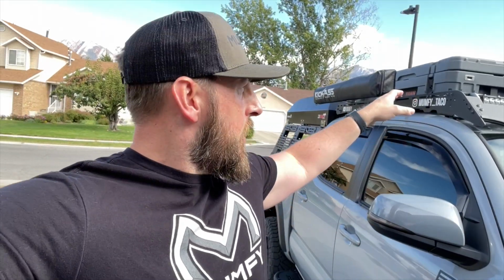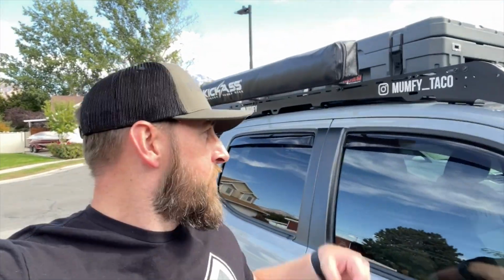How I Wash My Tacoma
Just your basic truck wash video. Lol.

Socials:
Film Gear:
Camera: Canon 90D
Tripod(s):
Manfrotto Pixi Evo 2
Gorilla Pod
Lens: Canon EF 10-18mm
Microphone:
Rode Video Micro